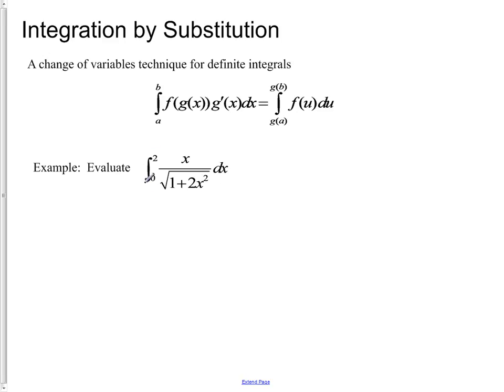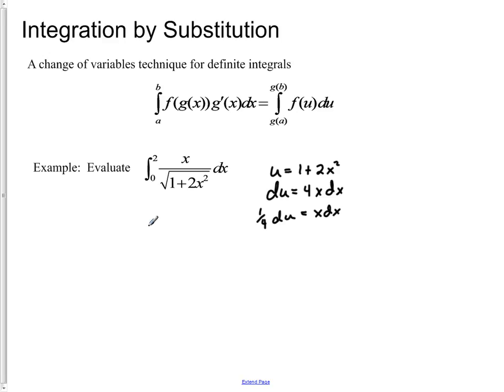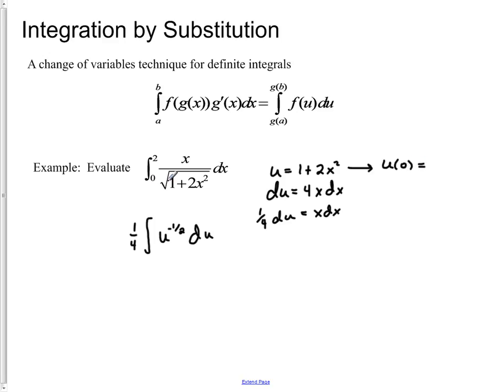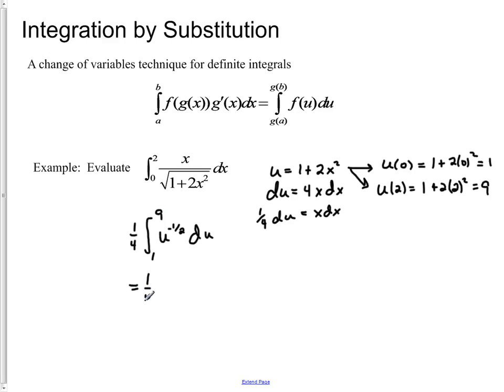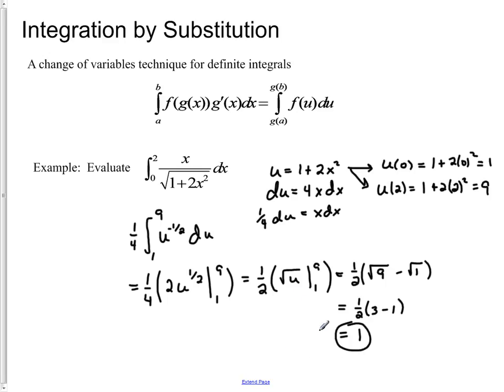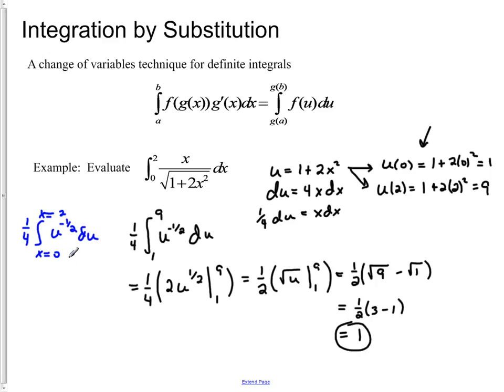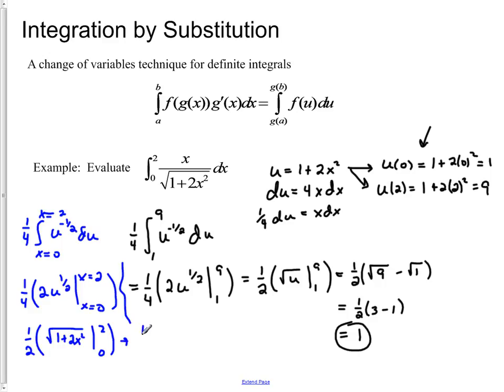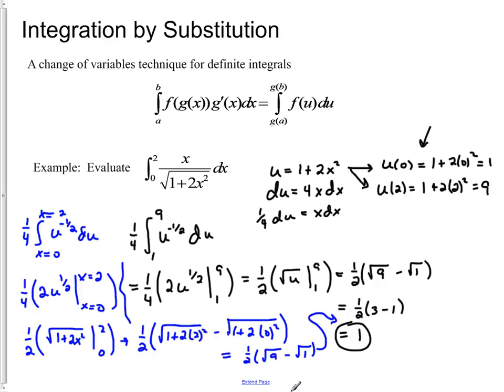5 5 Integration by Substitution F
Changing the limits of integration for a definite integral